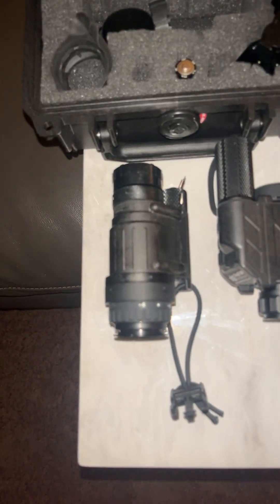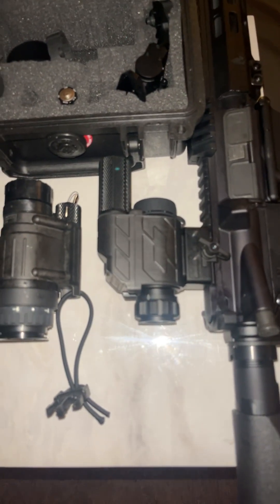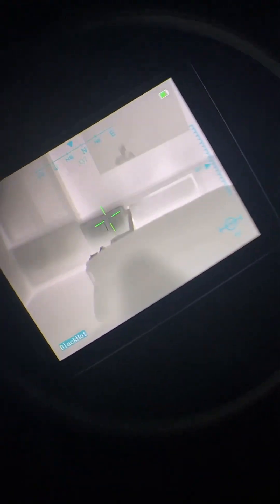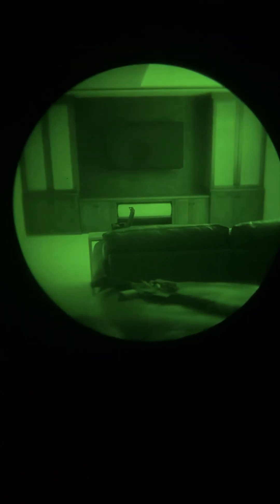Navigating in the dark with Thermal vs. Night vision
Devices used:
AGM StingIR 384
OMNI 7 PVS-14